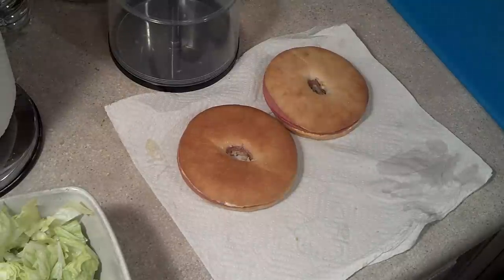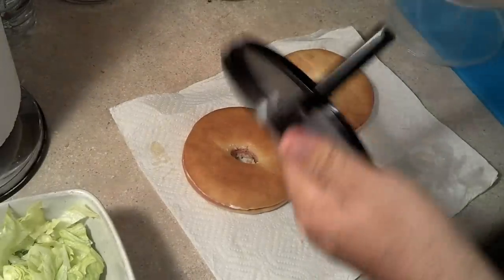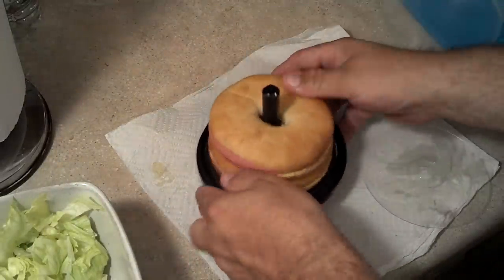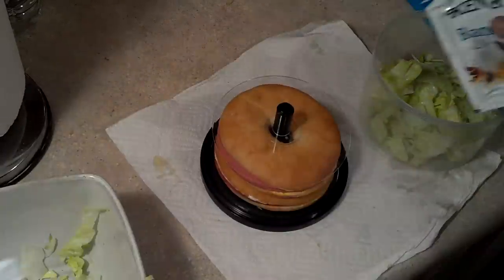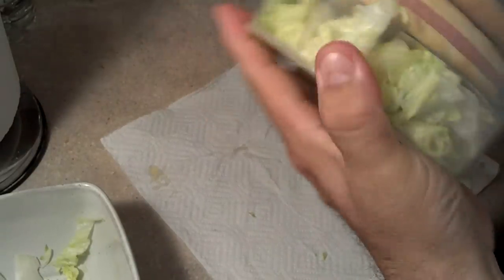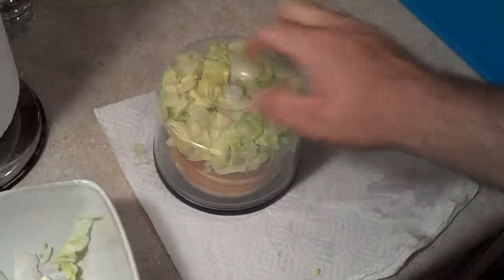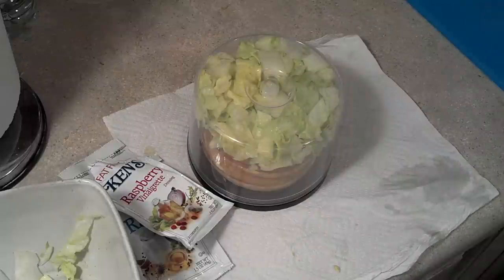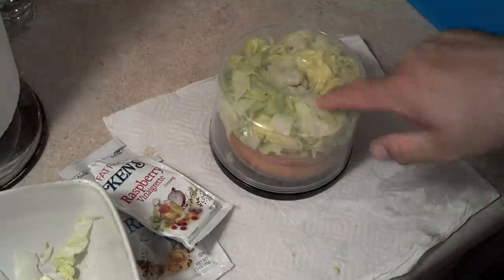CD spindle makes an excellent bagel holder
This keeps my sandwiches and salads from falling apart in my backpack or getting smashed